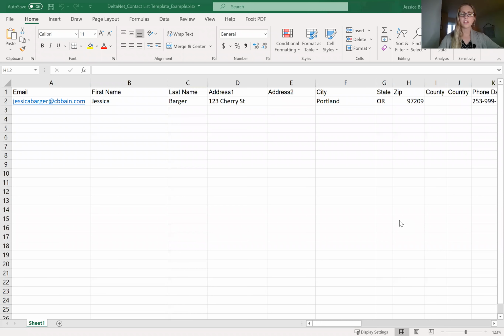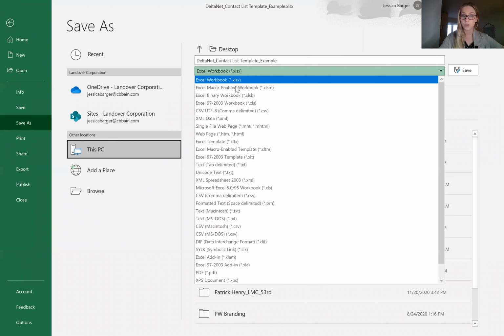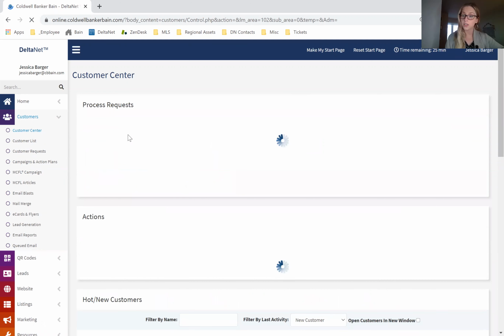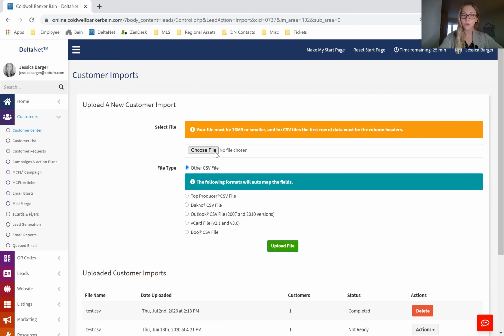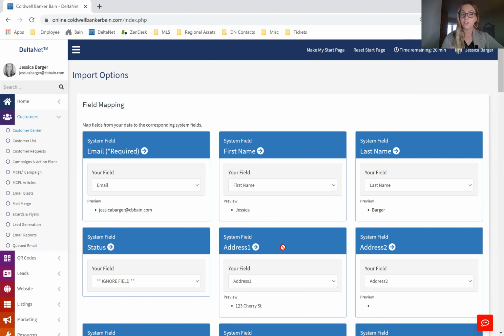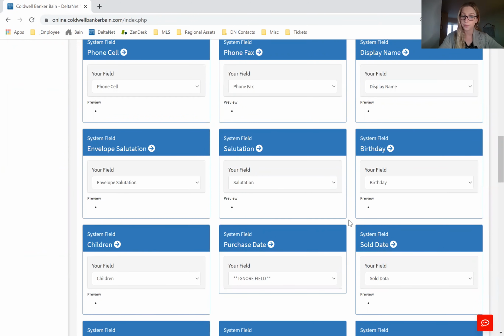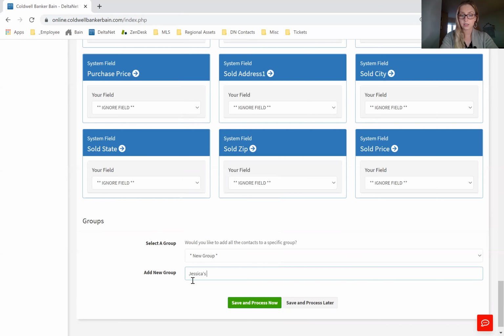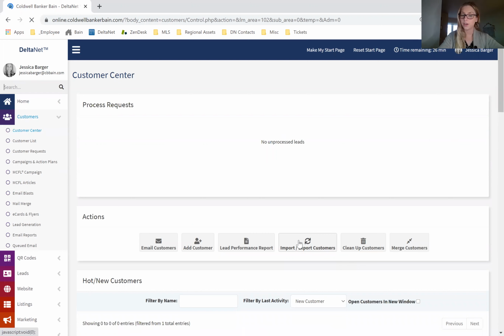Monday Marketing: Upload Your Client List